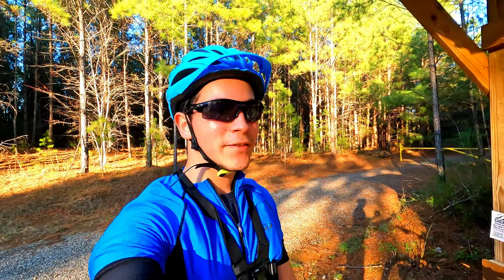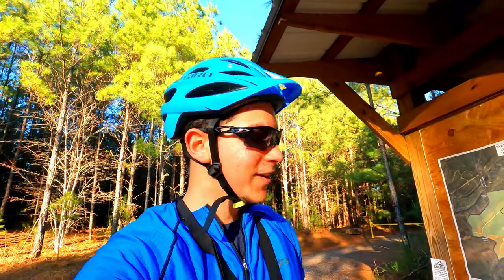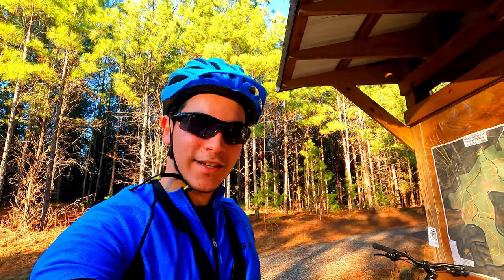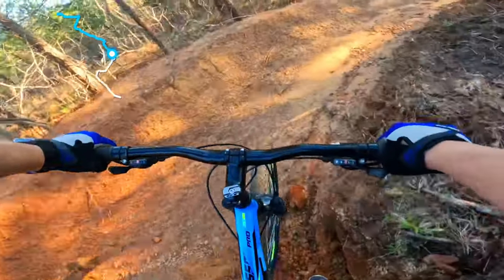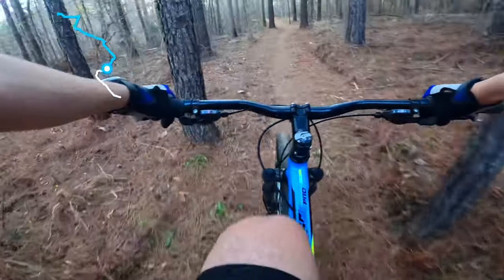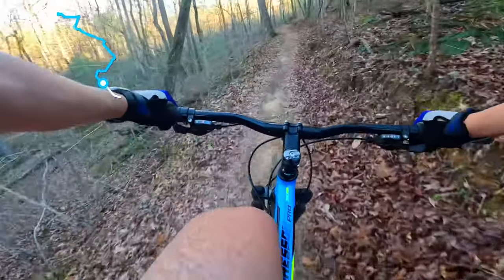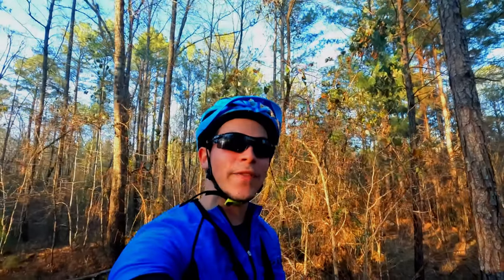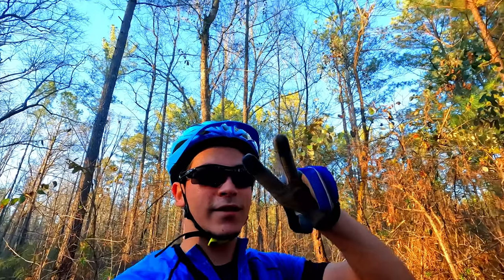Flying Squirrel (Cahaba River Series, Ep1)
Today I will be mountain biking the flying squirrel trail in Cahaba River Park in Helena, Alabama. This is the first episode of a new series called the Cahaba River Series. Later in the series, I will show more of the trails in the Cahaba River Park and I will make sure to mountain bike every single one and record it for you guys. I hope you guys enjoy the video!  I will take suggestions on what other trails I should do next in the comments below.